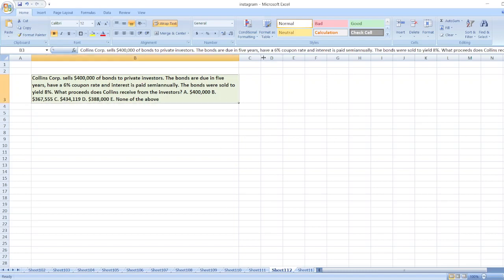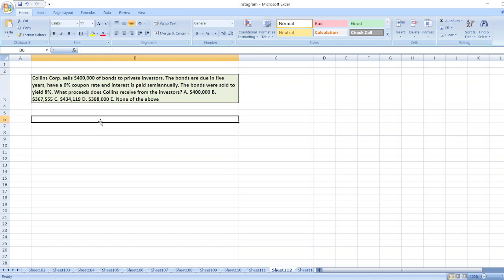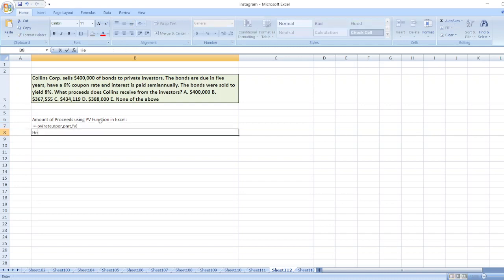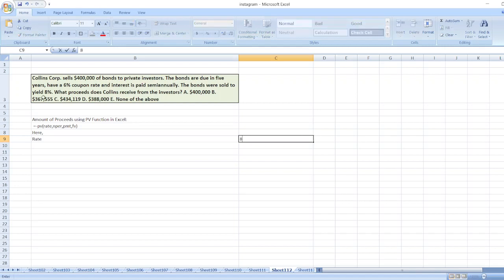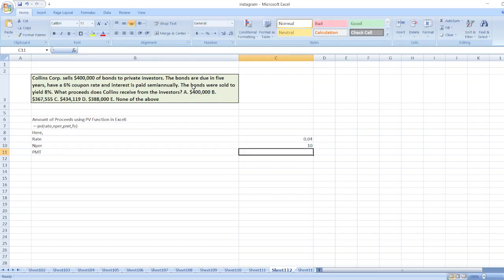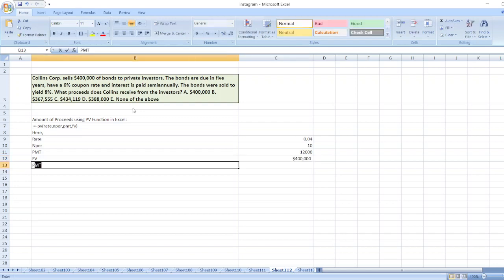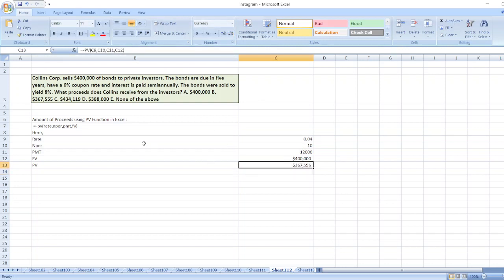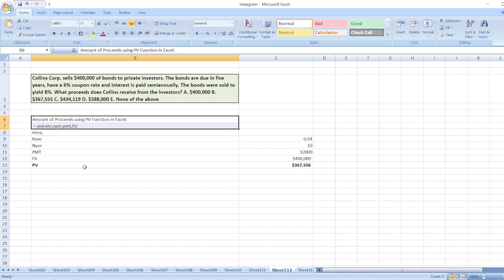Collins Corp. sells $400,000 of bonds to private investors. The bonds are due in five years, have a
Or

Collins Corp. sells $400,000 of bonds to private investors. The bonds are due in five years, have a 6% coupon rate and interest is paid semiannually. The bonds were sold to yield 8%. What proceeds does Collins receive from the investors? A. $400,000 B. $367,555 C. $434,119 D. $388,000 E. None of the above